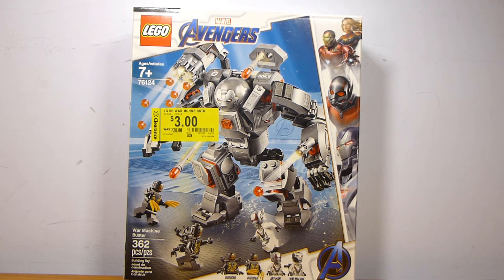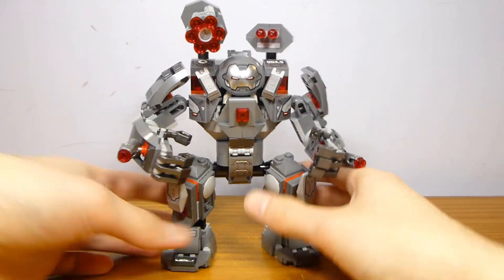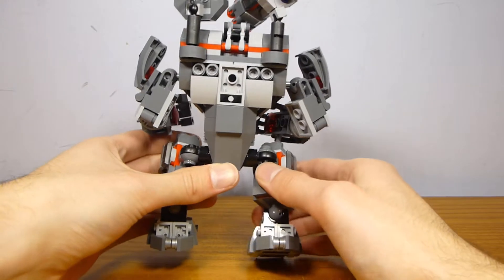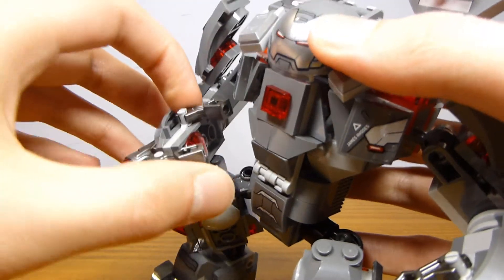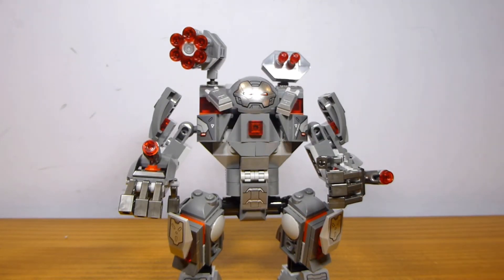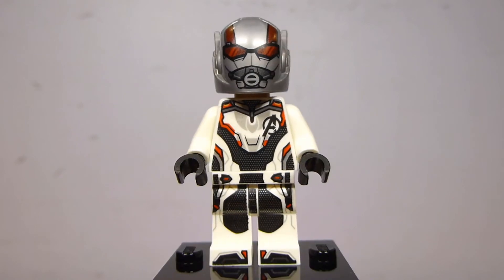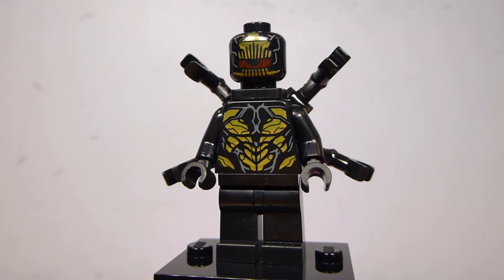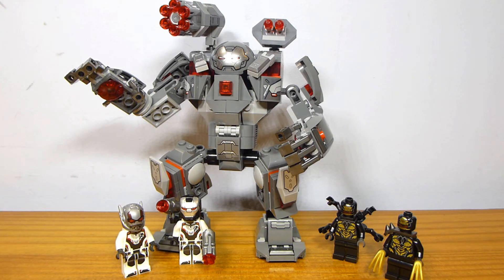Lego Marvel War Machine Buster Review Set #76124